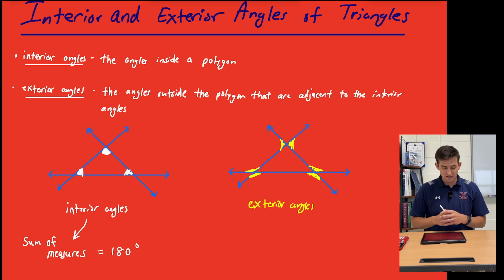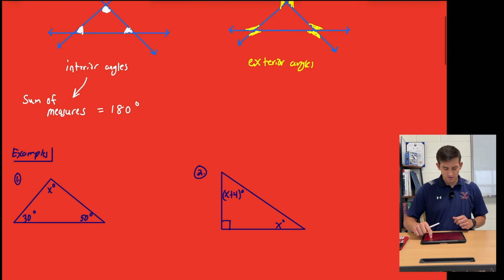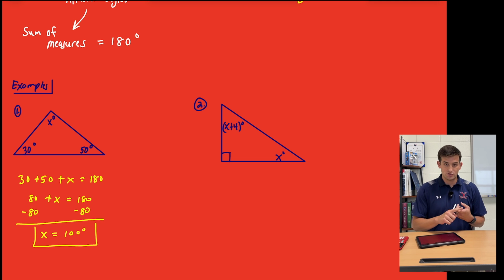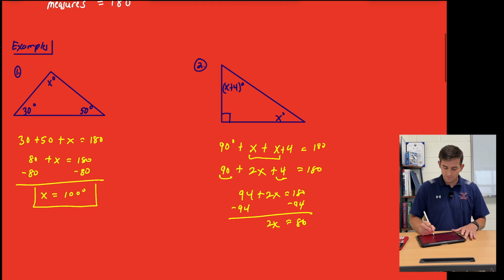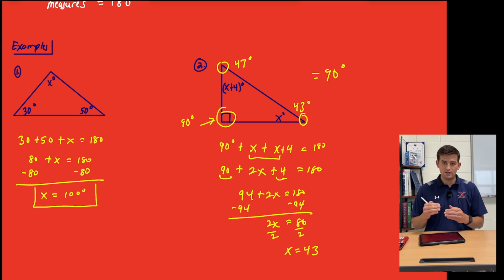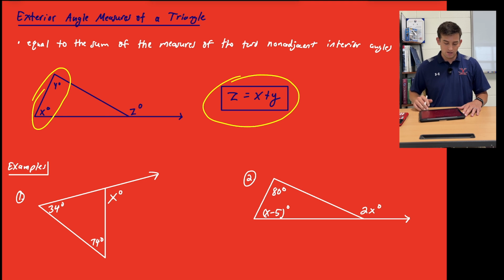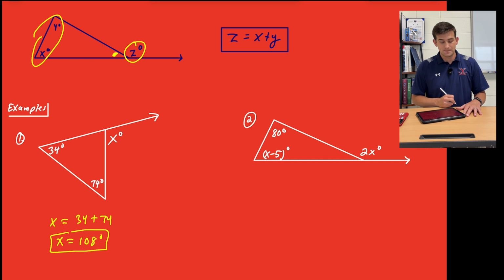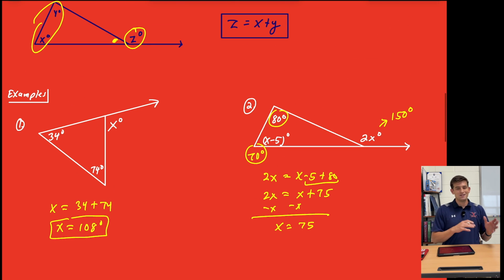Interior and Exterior Angles of Triangles